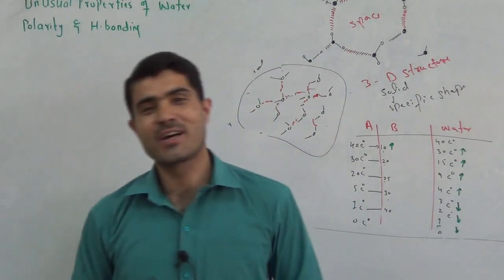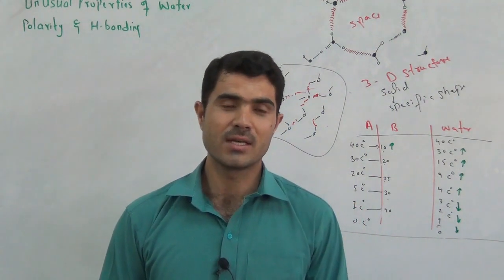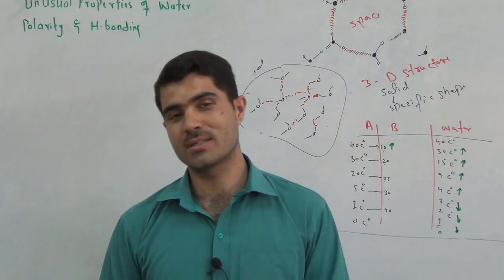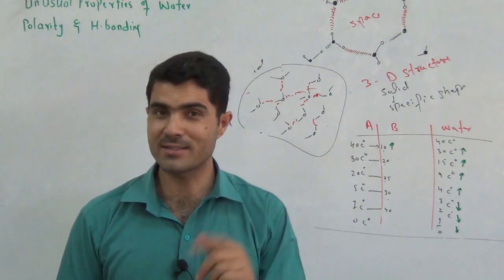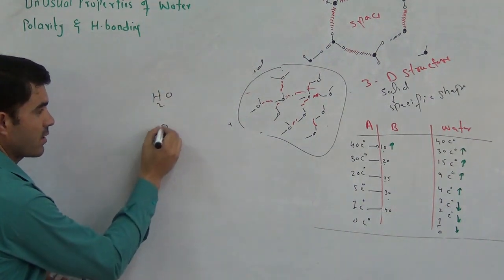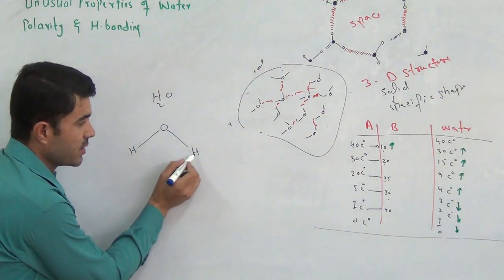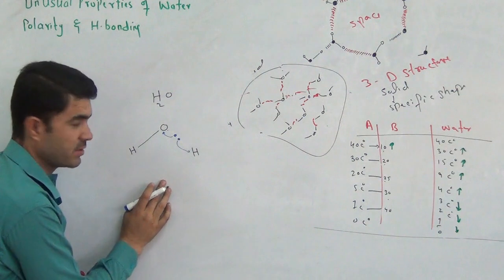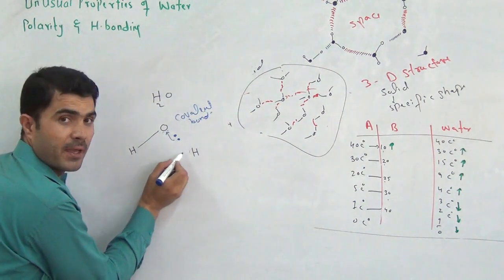Importance of Water, its structure,polarity and hydrogen bonding in english by Dr Hadi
This is Dr Hadi Gold medalist Lecturer Pharmacy Department University of Balochistan Quetta Pakistan
About This Video
In this Video lecture You will learn Basic concept of
Why the density of water decreases below 4 degree centigrade?
structure and polarity of water.
 why the bond angle in water is less than typical 109.

About This Channel
This Channel Provides lectures of all subjects medical field of specially of Biochemistry, Pharmacology for MBBS and Pharm-D covering all over Pakistan Universities and colleges and other countries where Urdu or English is common language

My Channel in Urdu for FSC classes
DrHafiz sultan acasdemy
Related videos or playlists along with their links